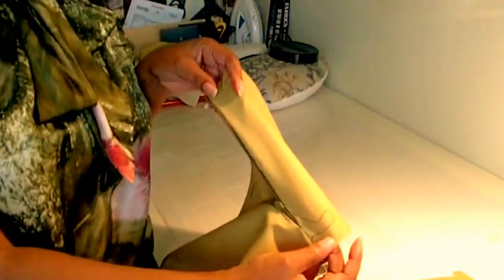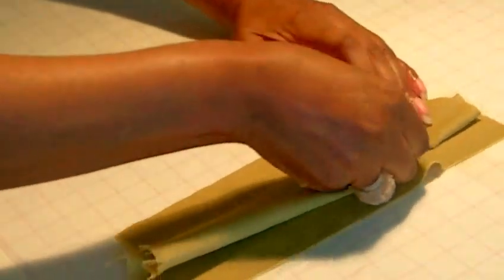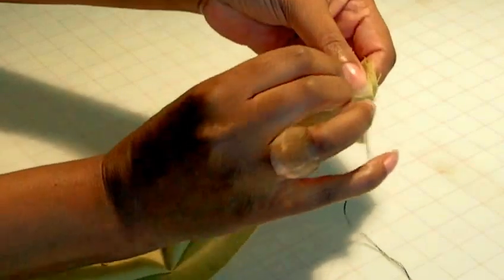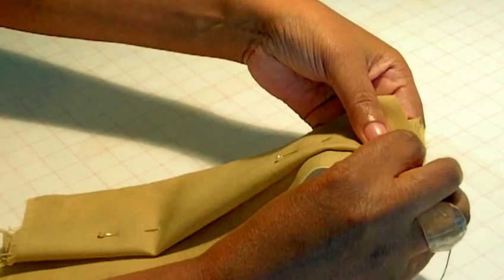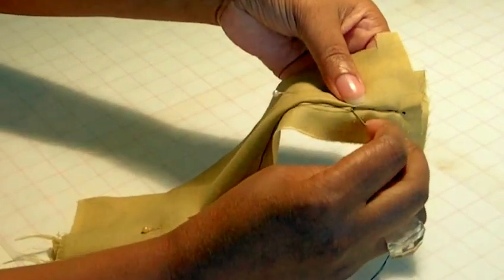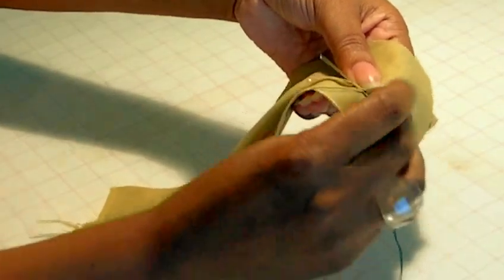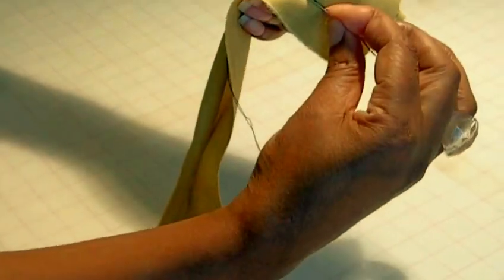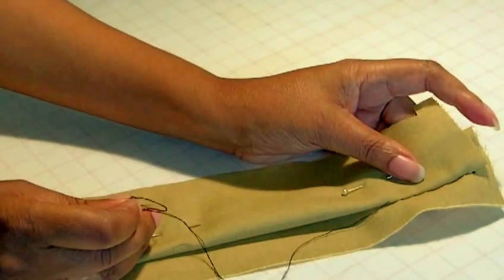How to Slipstitch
The slip stitch is the most common choice for hand sewing hems as it is almost invisible on both sides of a garment.  In this video I will demonstrate the technique of slipping the needle into the fold and then drawing it through to the top to hide the thread.

* Hand sewing Needles